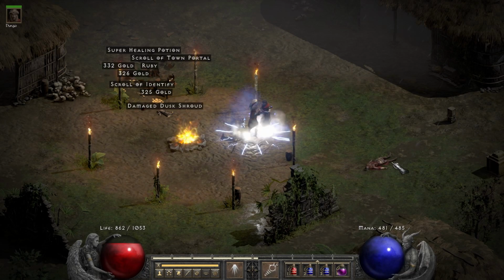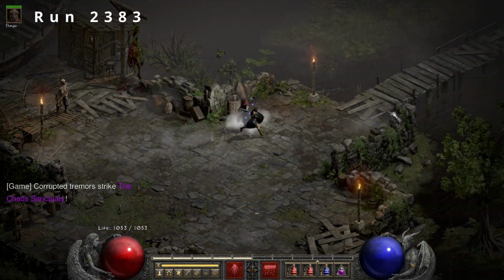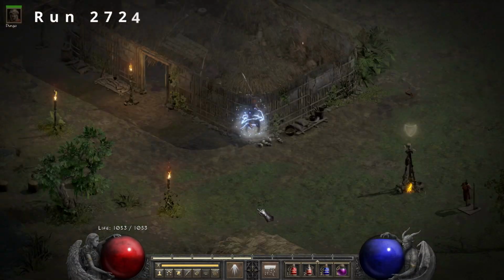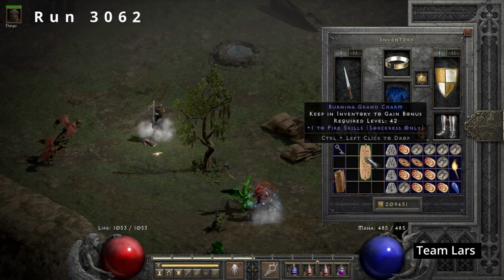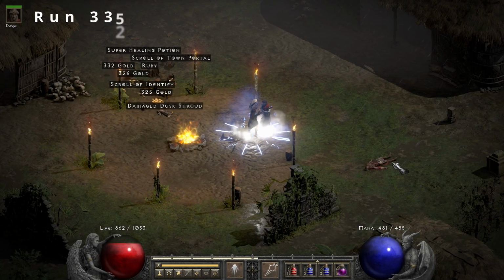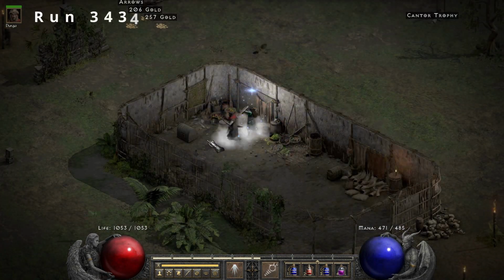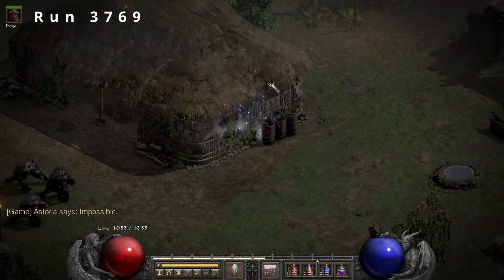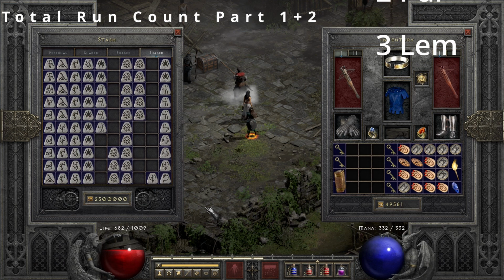FINALLY enough! 5000 total runs. 2000 more lower kurast runs(OFS#10)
Hey, Lars Here!
Episode 10 in my Offline from Scratch Series, 2000 more Lower Kurast Runs part 2.
Containing from run 2001 to 4000.
Bringing my grand total up to 5000!
The runs were done on /Players 7/8 since they have the highest number of SUR patterns!

This surely has to be enough for enigma!

Lars Out!

timecodes:
0:00 Intro
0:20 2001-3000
4:08 New layout
4:42  Screenshot drops
6:26 3283 to 4000
11:53 4000 Rune Overview
12:44 Charms/Gems/Jewels
13:20 What should i do?
14:02 Outtro

D2R - Diablo II: Resurrected - Lower Kurast - LK Runs